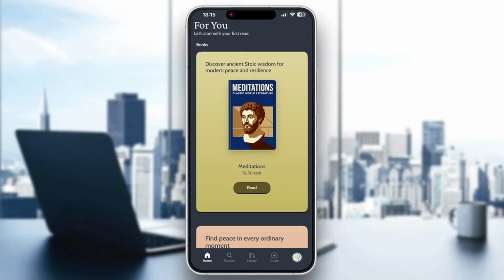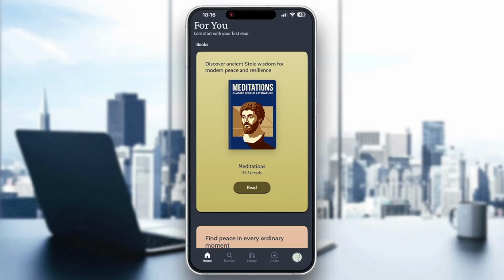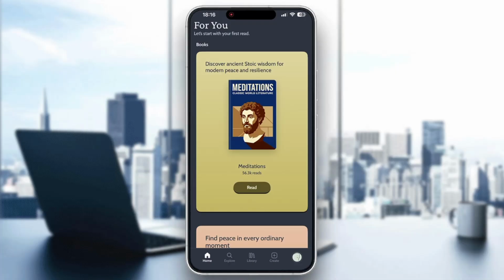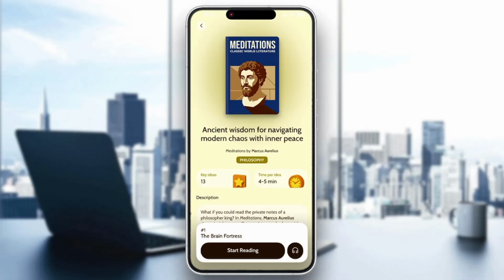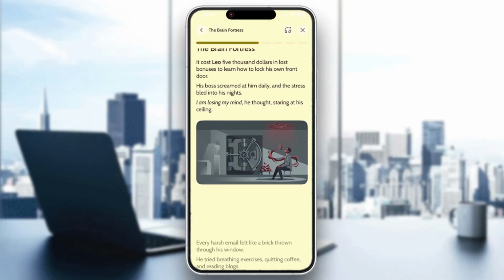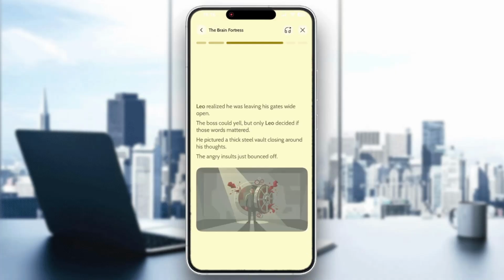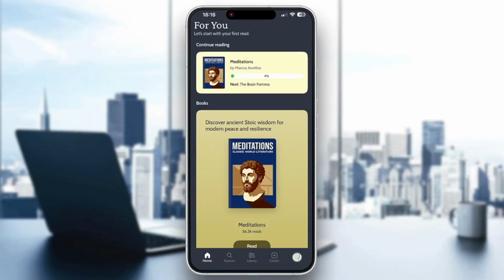How To Use The Reading Streak In Deepstash! Tutorial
Today we talk about streak in deepstash,Use The Reading Streak In Deepstash,deepstash app